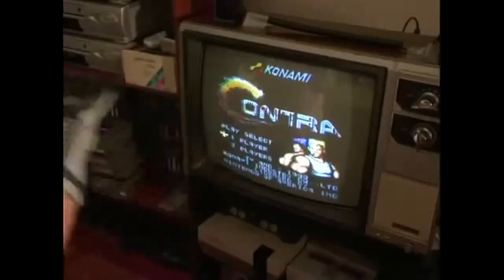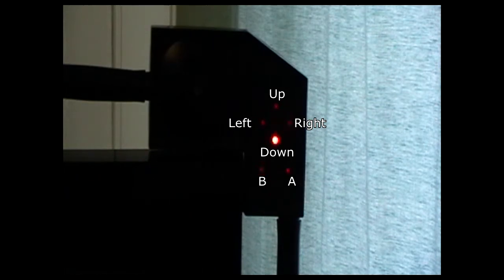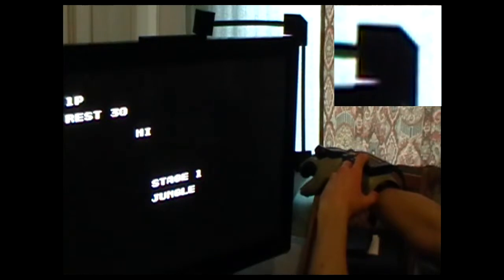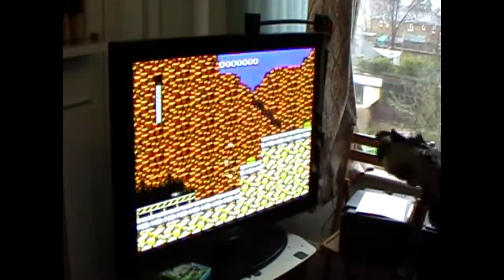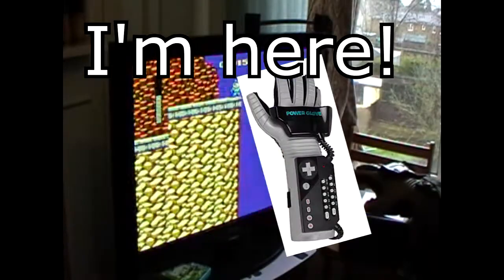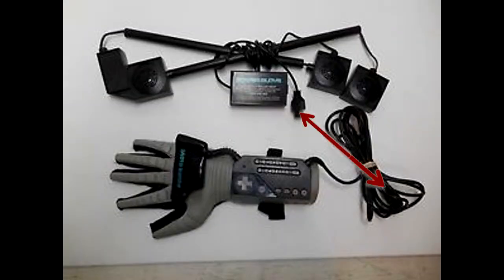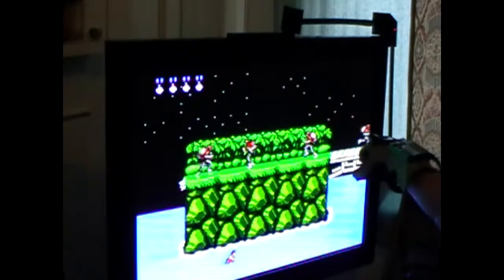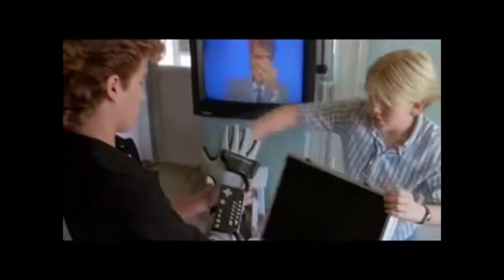Now You're Playing With Contra - Challenging the Nerd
Challenging the Nerd, Episode 3:

If you've looked into retro gaming, then you have more than likely come across the, Power Glove; perhaps one of the more well known Nintendo accessories for being completely and utterly terrible. But can you perform the famous Konami Code with it?

Konami, Angry Video Game Nerd, Nintendo, Contra and any others I might have forgotten are owned by their respectful owners and possess the rights to them.